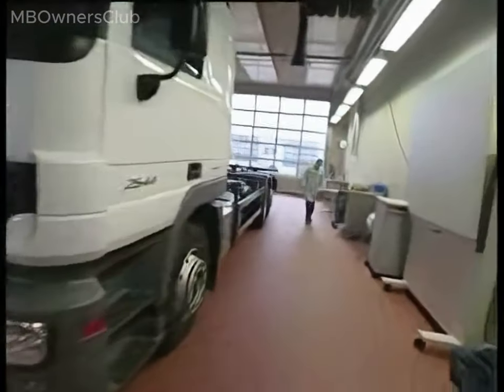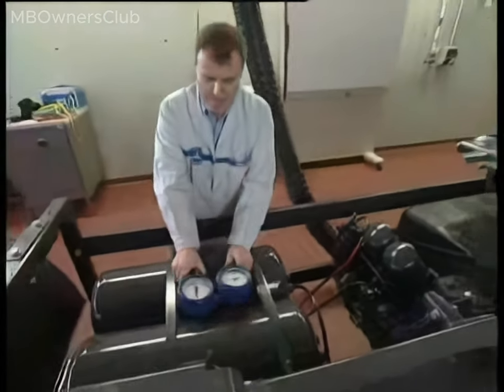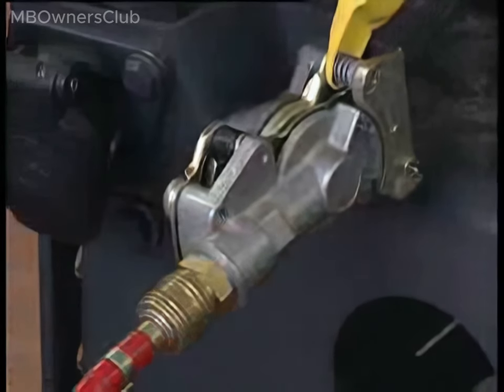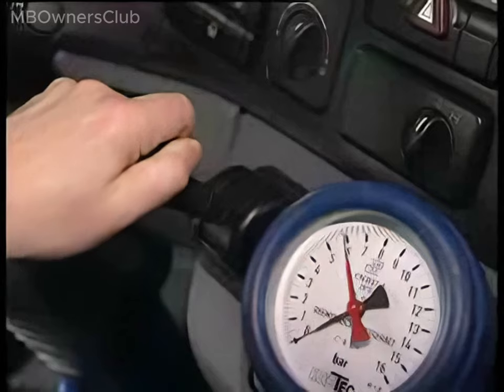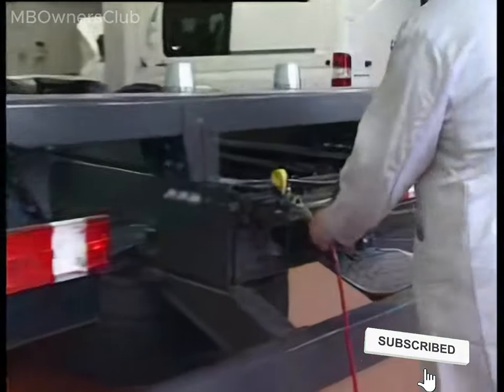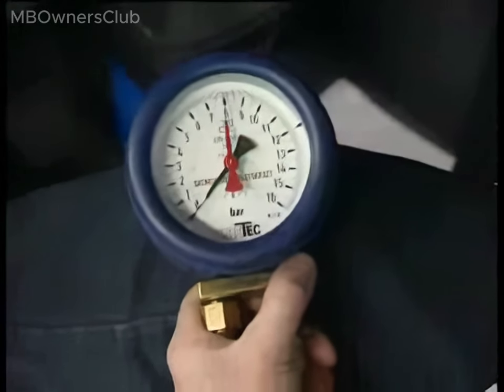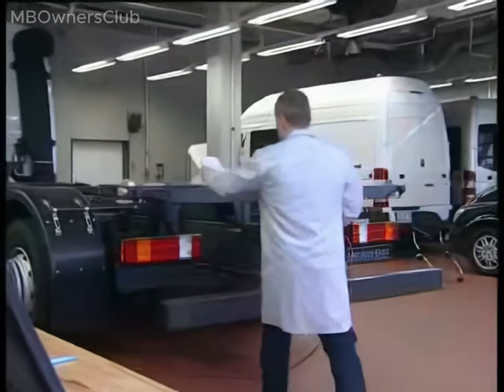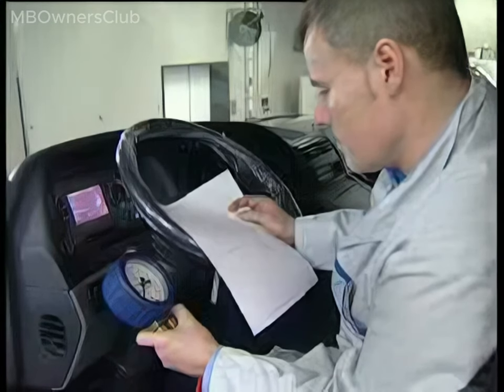Mercedes-Benz Actros: Comprehensive Trailer Control Valve Test Guide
In this tutorial, we dive deep into the procedure for checking the trailer control valve of the Mercedes-Benz Actros. From securing the vehicle to using the Star Diagnosis system to verify test specifications, we've covered everything step-by-step to ensure safety and accuracy. Ensure you have all necessary equipment ready and follow along to successfully complete the trailer control valve test.